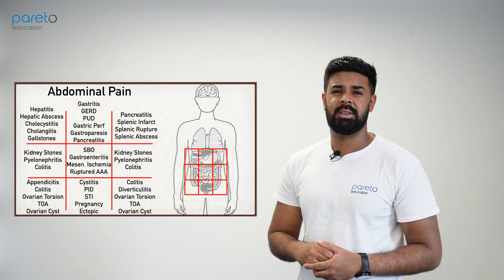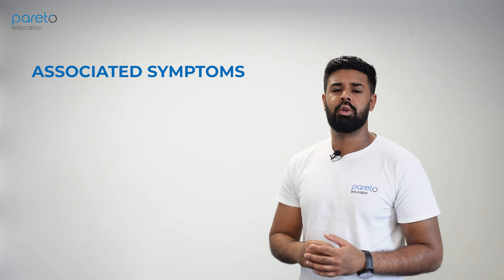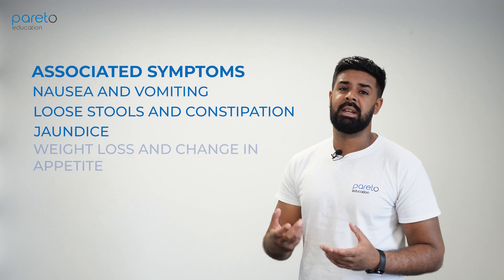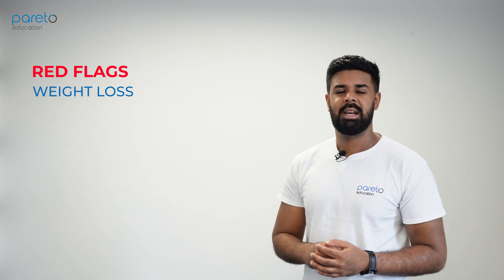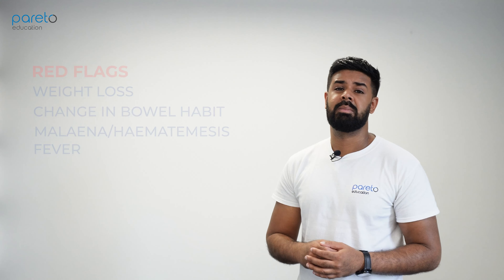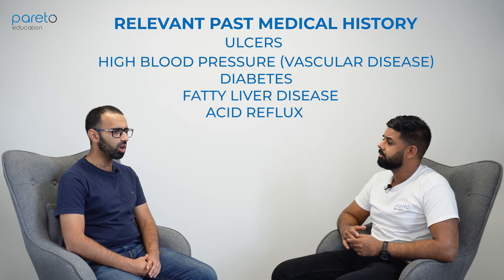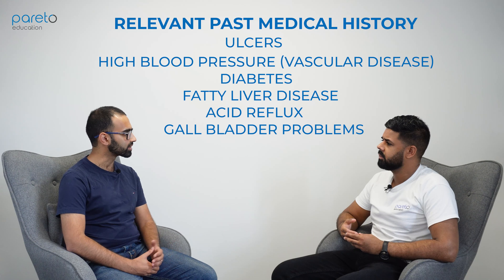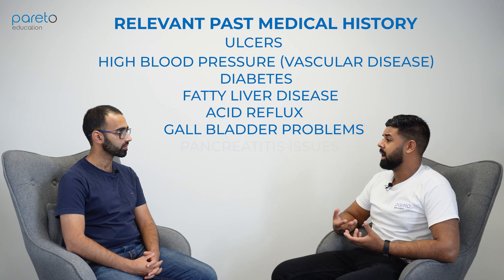The Perfect Abdominal Pain History | OSCE | UKMLA, PA, ACP, ANP ​​⁠ || Pareto Education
This video demonstrates how to take the perfect abdominal pain history with annotated introductions and key points. This will prepare you for your exams (UKMLA, PA Nationals) and assessments (ACP/ANP,  paramedics, pharmacists)